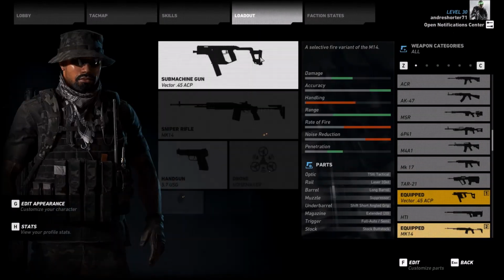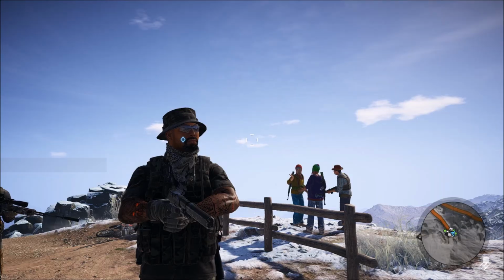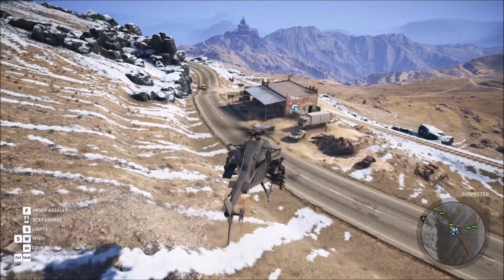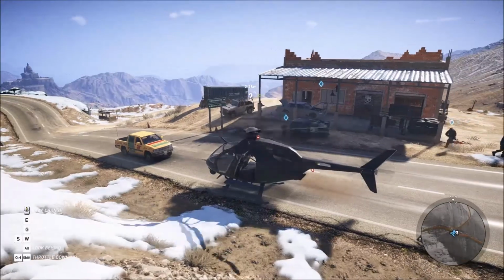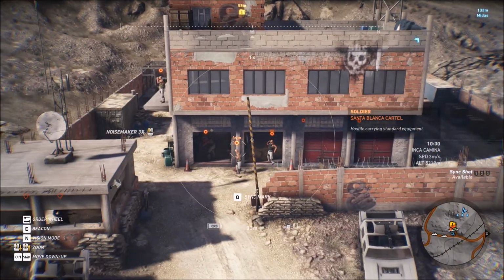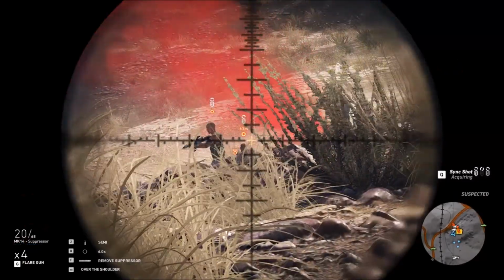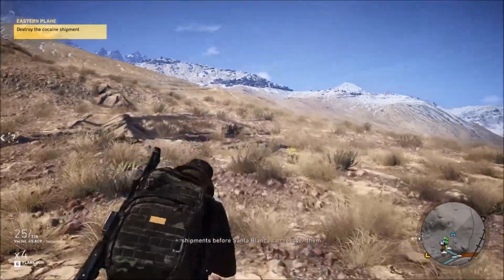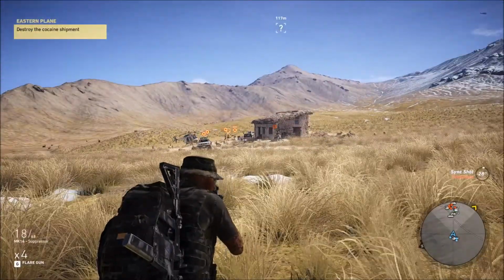Ghost Recon: Wildlands Gameplay Episode 1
I don't normally post gameplay videos since i'm not known as a gamer like theRadBrad some other notable YouTube gamers but I love video games. Here's me playing Ghost Recon: Wildlands. Pretty damn fun game!
**Check me out on Facebook:
AndreShorterTV/
**Check me out on Twitter: